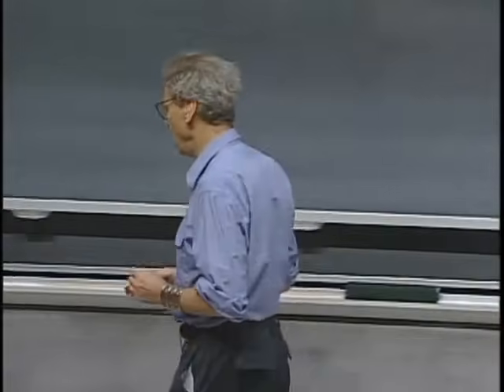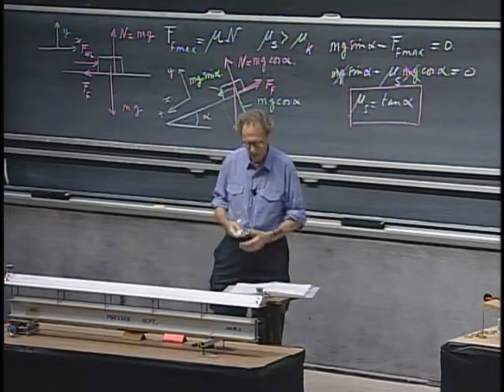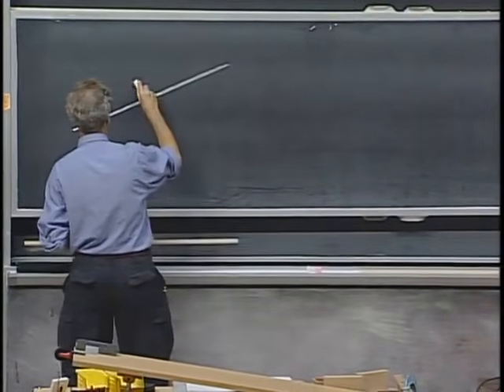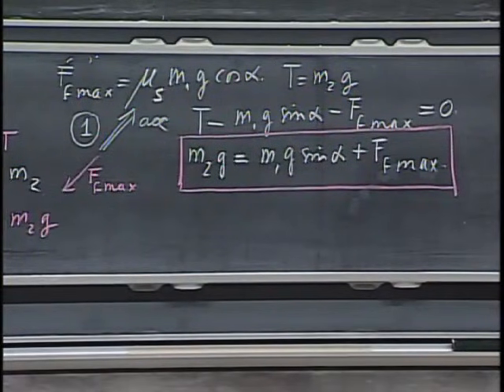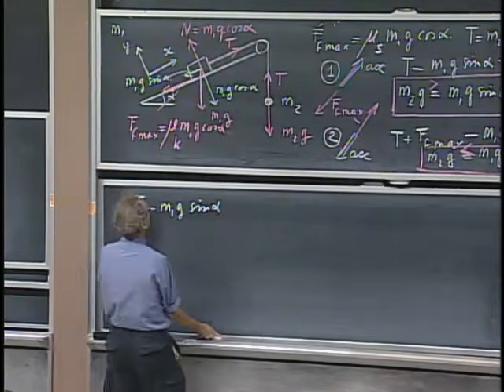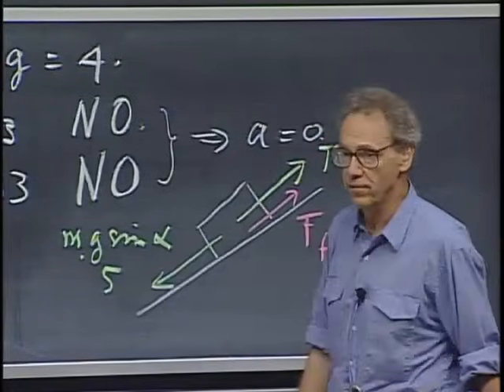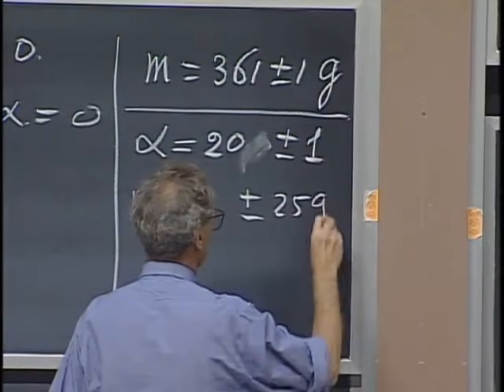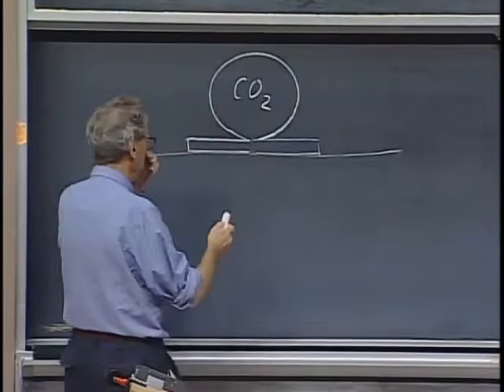8.01x - Lect 8 - Friction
Friction